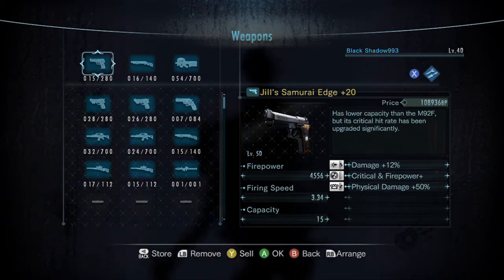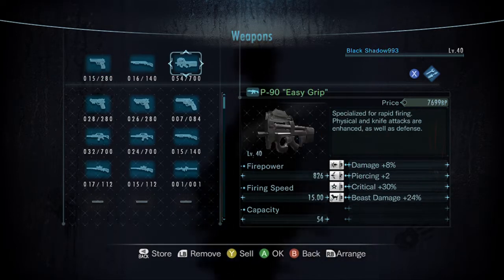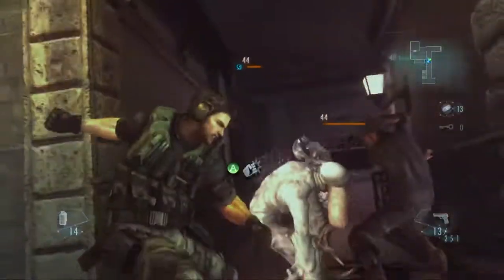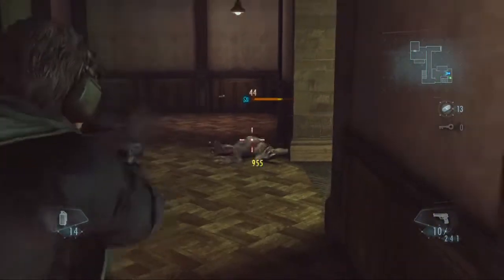Let's Play RE Revelations Raid Mode Pt.28: Arms Race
Now we struggle to kill everything in a level, these are indeed sorry times. Our penultimate recording session had us kick of with the dangerous Semiramis stage. But considering how bad things have gone in Abyss, I have now decided it's fair game to use some of my special equipment...

(This was actually the first vids I recorded on my new PC back in May, footage didn't come through perfect but fixed in a few vids time)